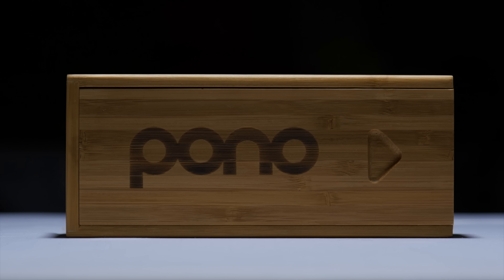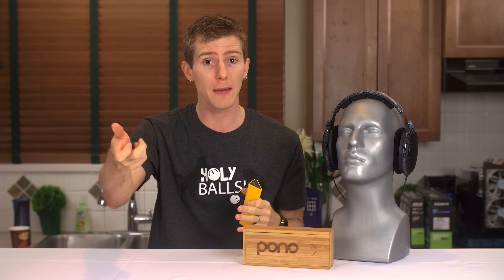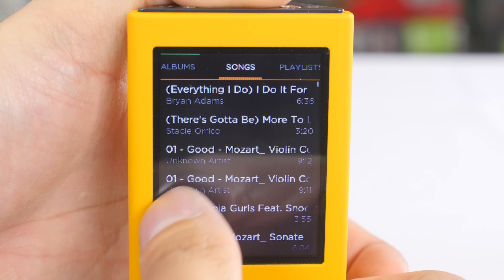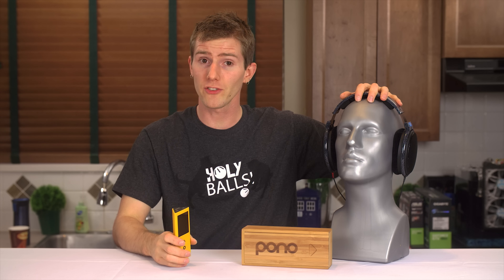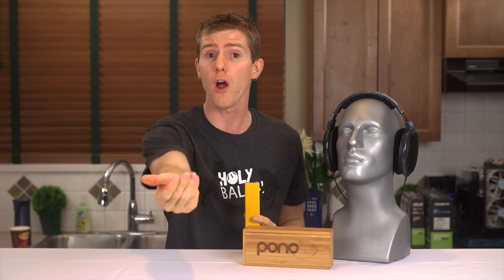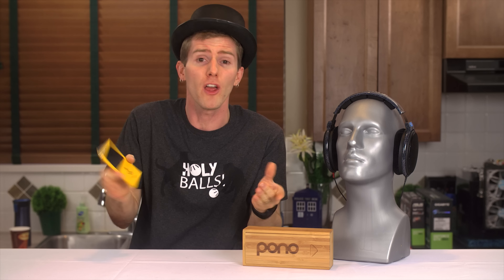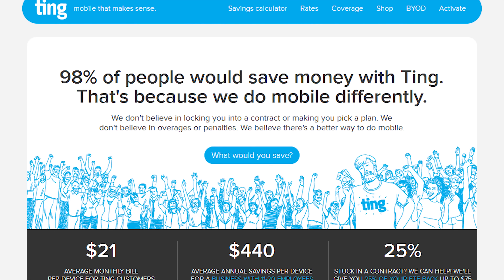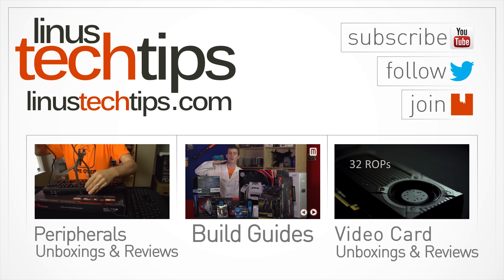Pono Player - Is This the Future of Mobile Music?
Is the Pono Player the future of mobile music, or is it a shameless attempt to prey upon consumers who are uninformed about audio technology?

Article that covers why 24/192 is not beneficial and even harmful in more depth